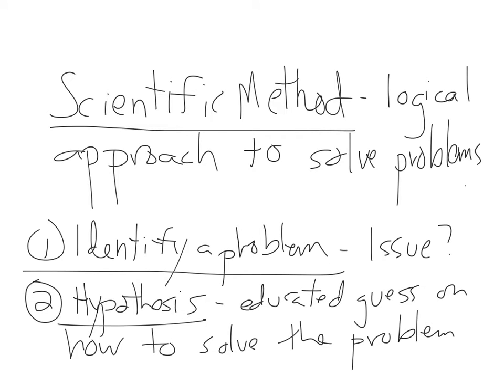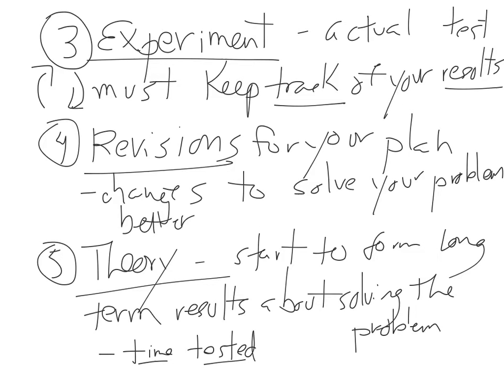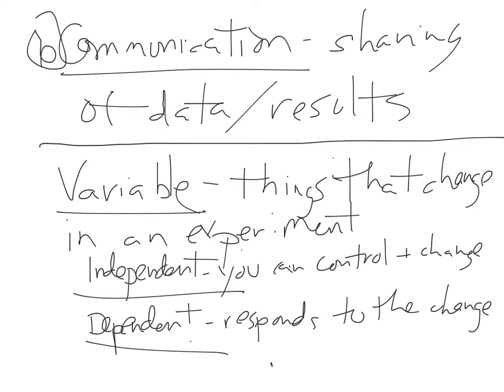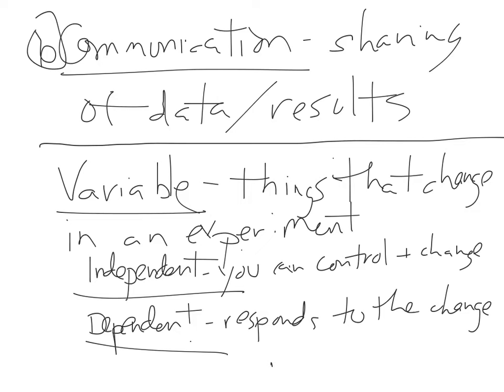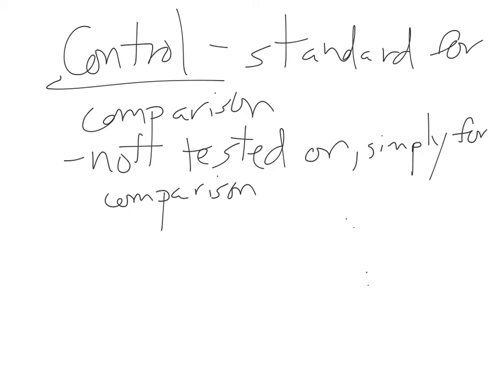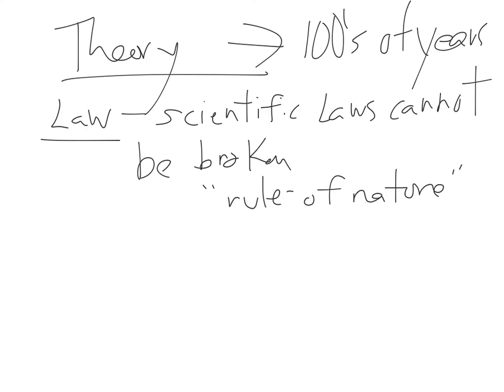Unit 1 Chem.8.24.15